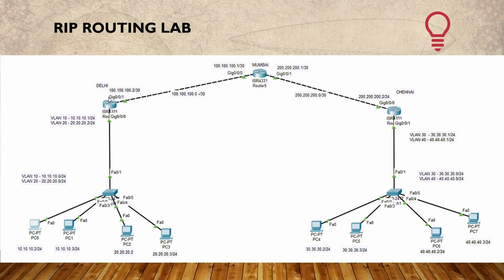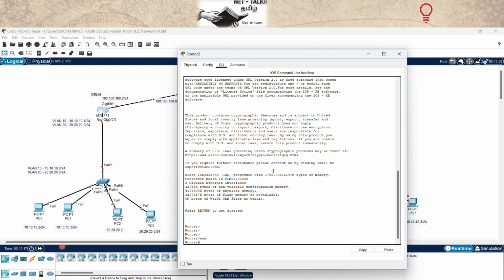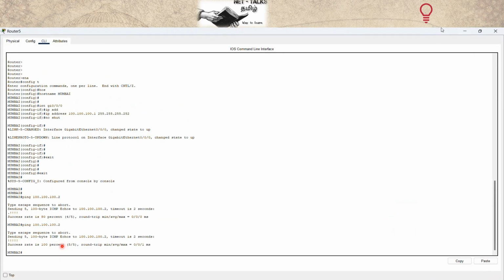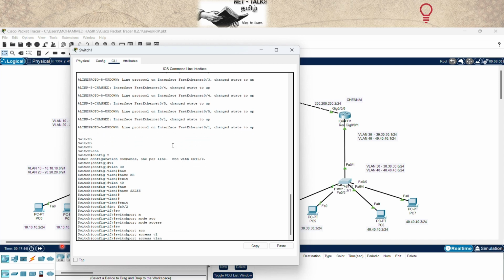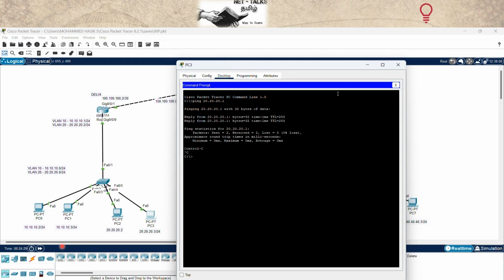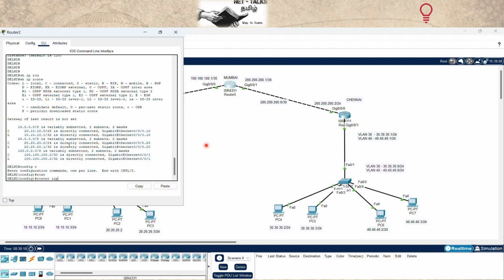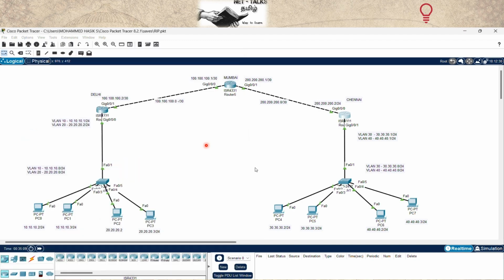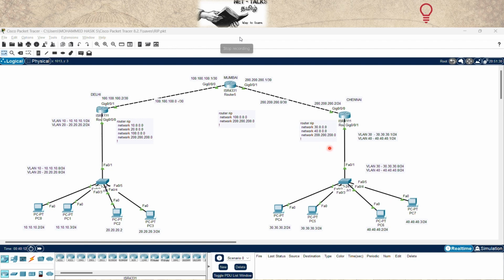What is RIP(Routing Information Protocol) in Dynamic routing -LAB ? in ENGLISH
This Video Brief about RIP(Routing Information Protocol) in Dynamic routing